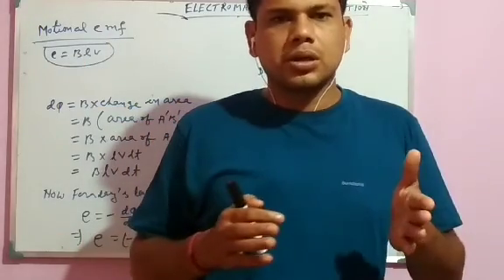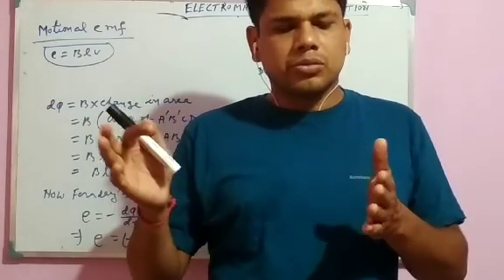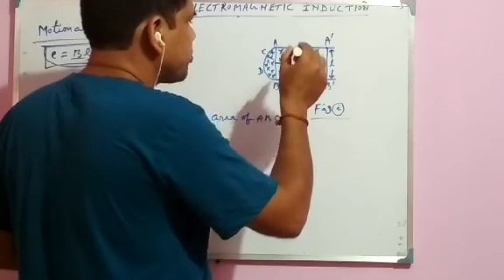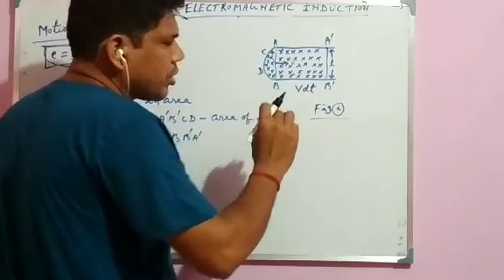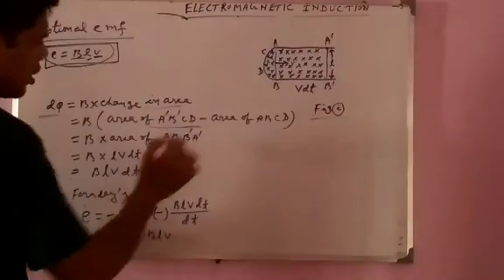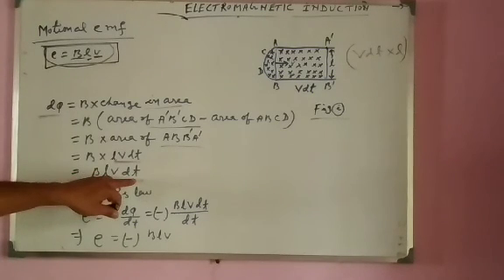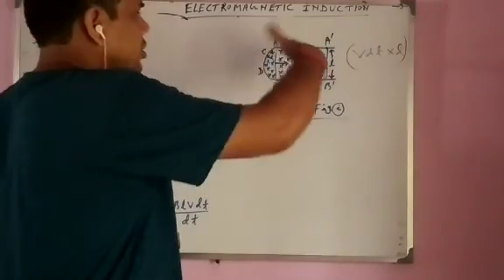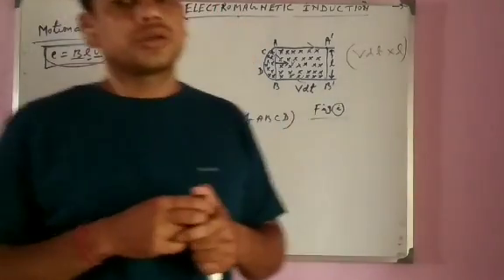ELECTROMAGNETIC INDUCTION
Motional emf & it's expression